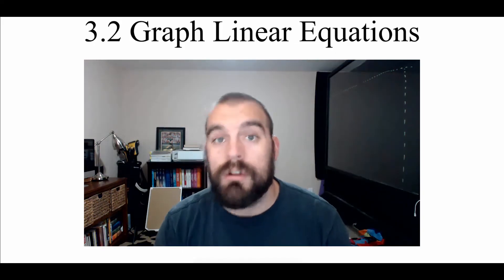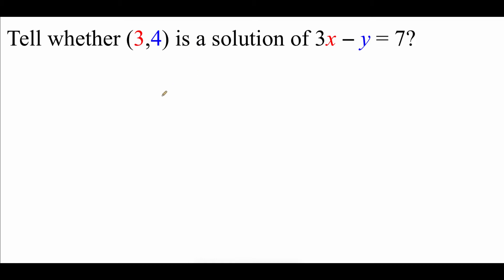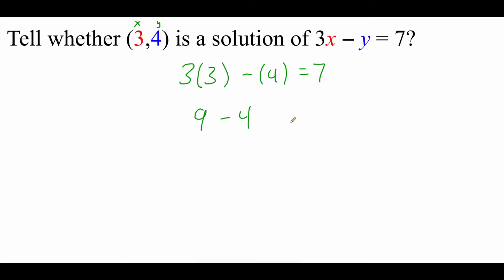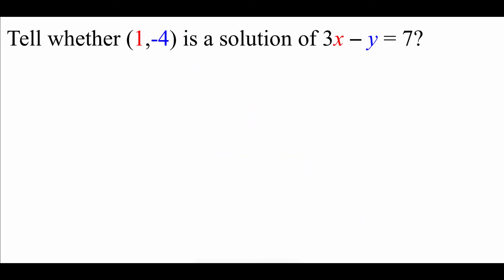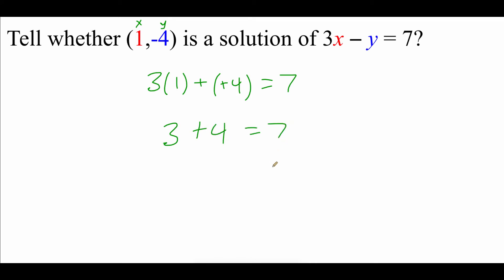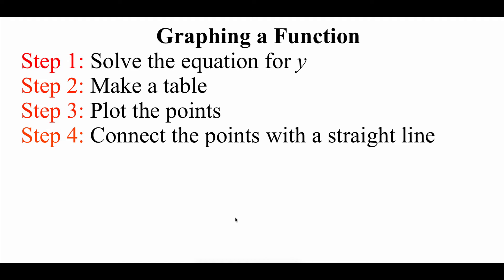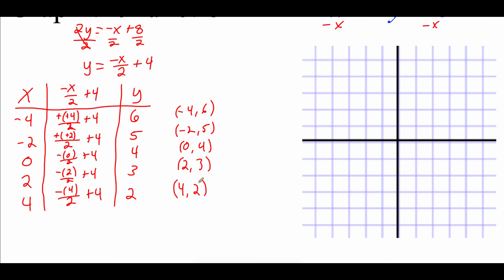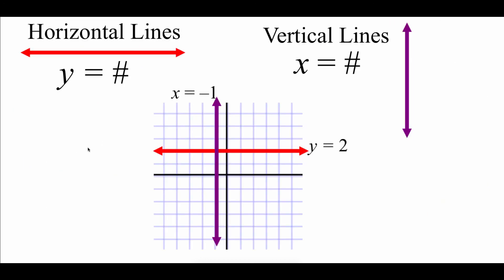3.2 Graph Linear Equations